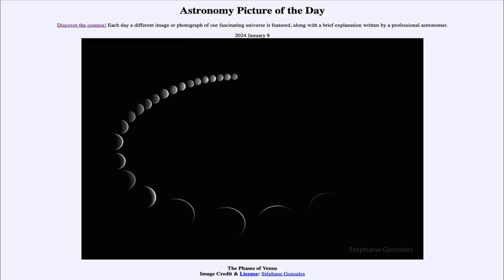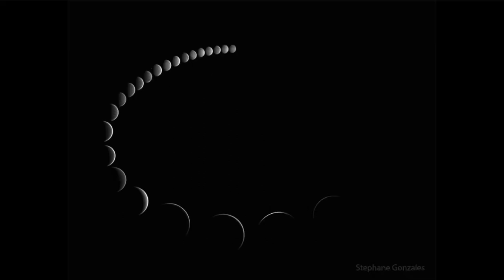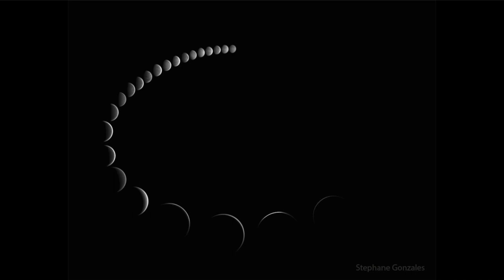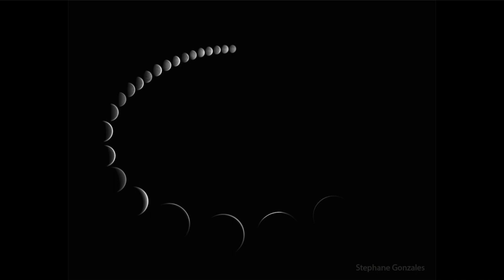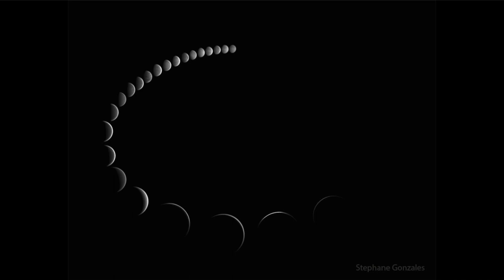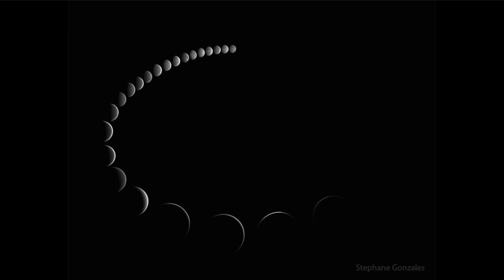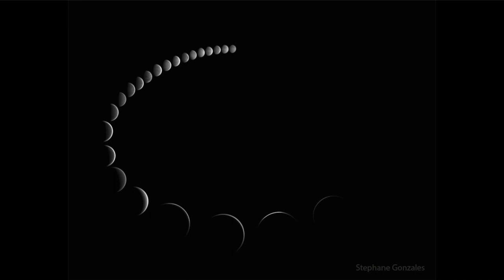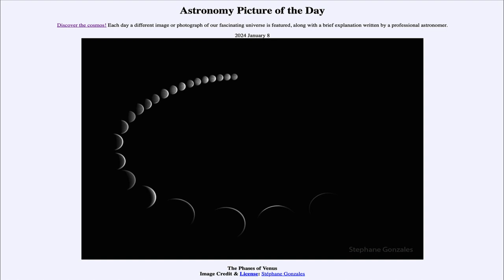2024 January 08 - The Phases of Venus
In today's image, we see multiple images of Venus as taken a few years ago. We can see the cycle of phases that Venus goes through just like our own Moon. The difference is that Venus will change size as its orbit takes it closer to and farther from us in our own orbit.